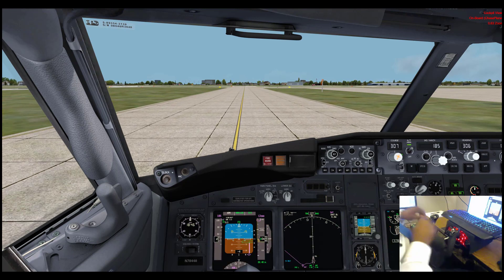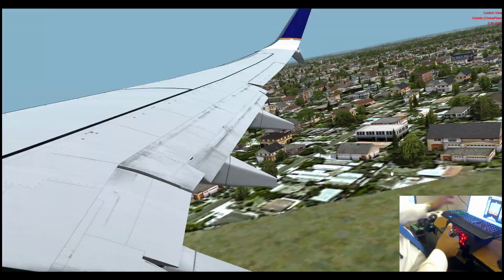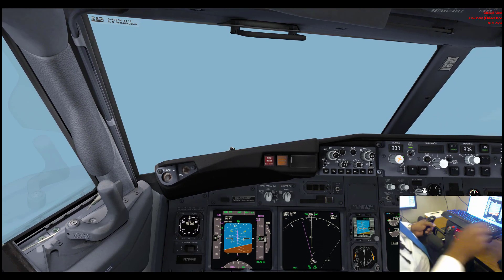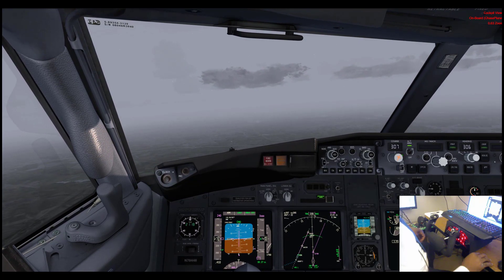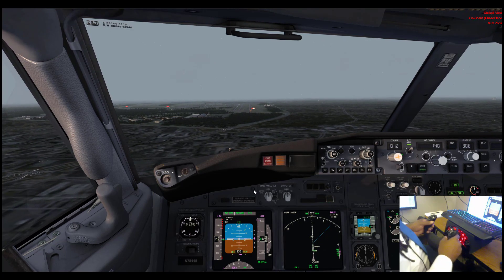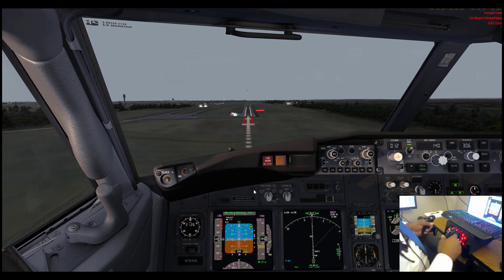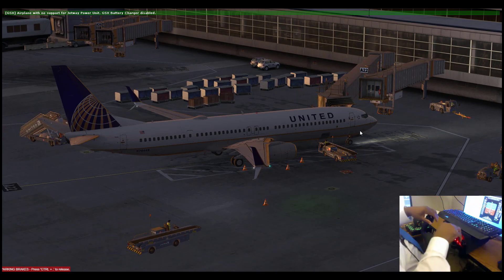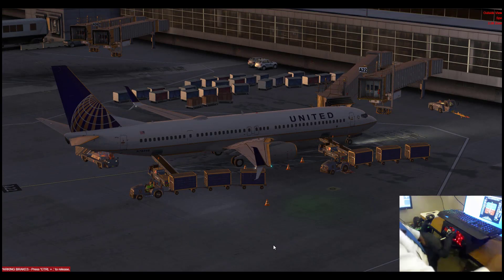P3D - Honeycomb Flight Yoke Test Run - PMDG 737-900u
This is a camera in camera view of showcasing the Honeycomb Flight Yoke.

8700K OC 4.67 GHz
Nvidia RTX 2080 Ti
Prepar3D V4.5
Orbx - Global Base Pack
Orbx - Vector
Orbx - LC - North America
PILOT's - Ultimate Global Mesh
Flightbeam - KAID
Active Sky P3D4
Ultimate Traffic Live
PMDG - 737MGXu